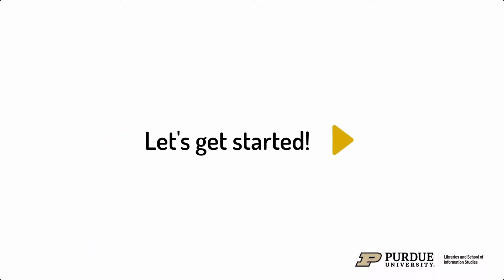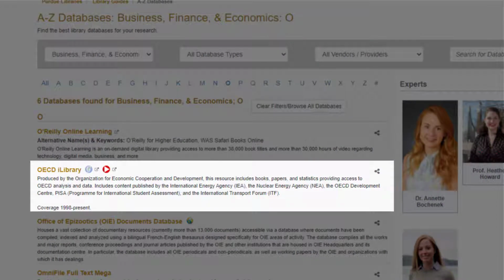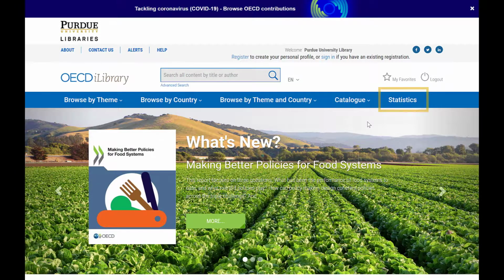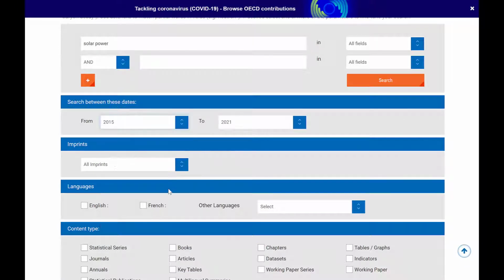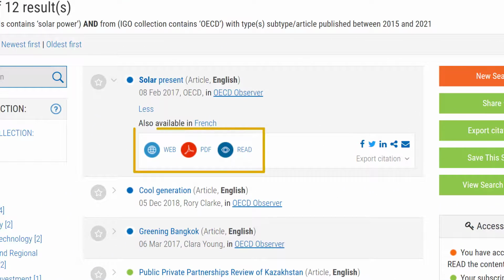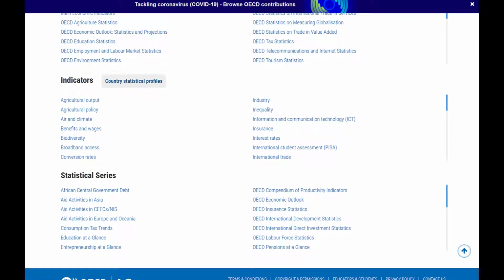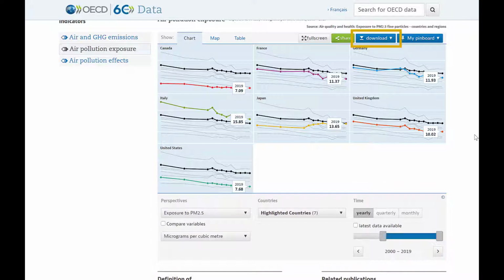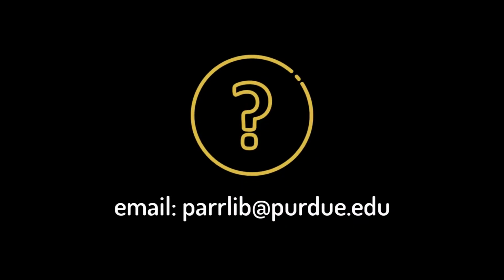Getting Started with the OECD iLibrary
This tutorial will show you how to access OECD iLibrary, what kind of information is available, and how to complete a search.